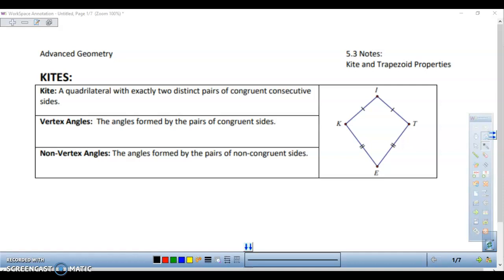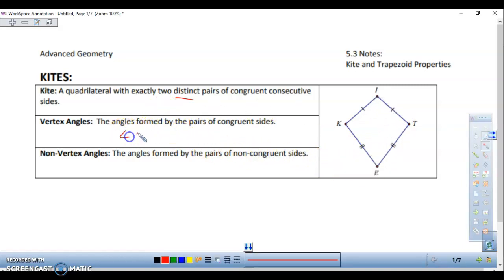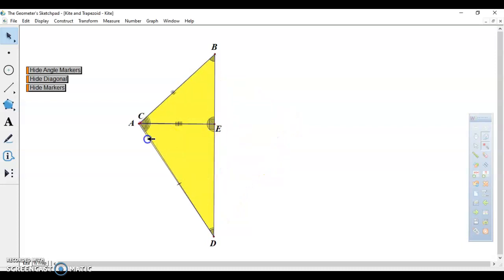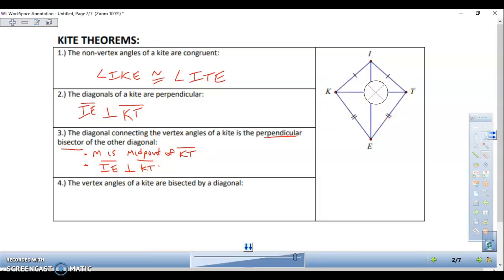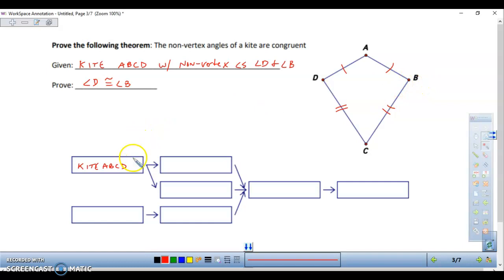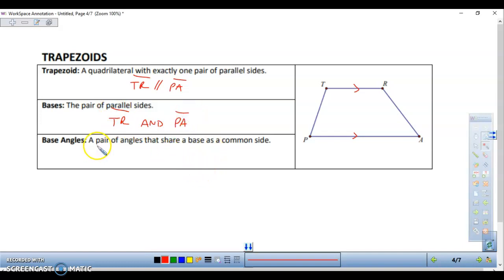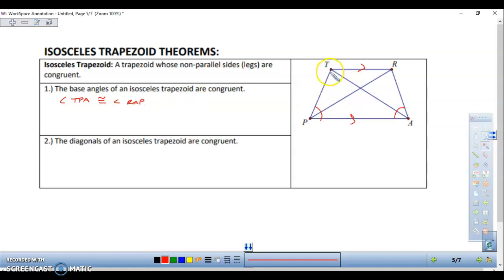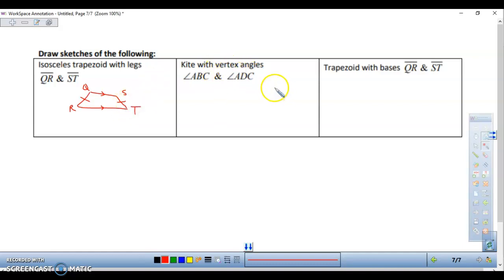5.3 Notes Video